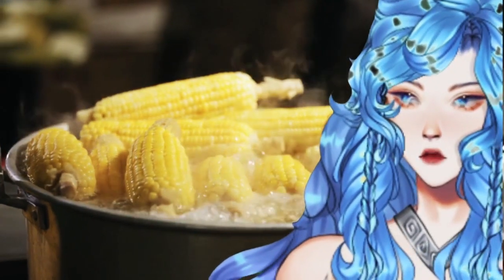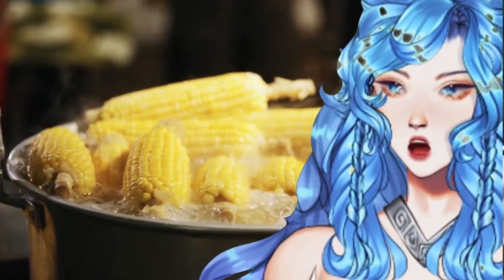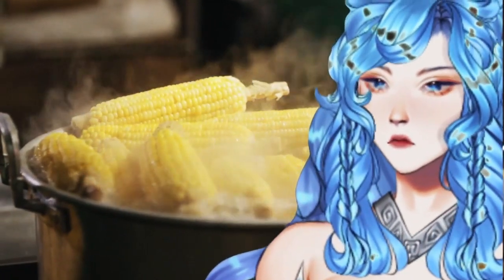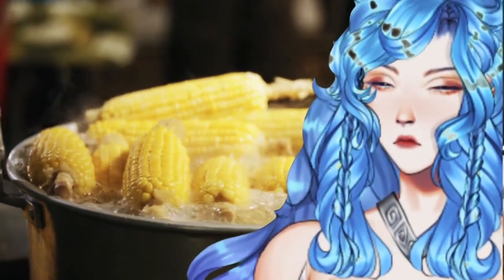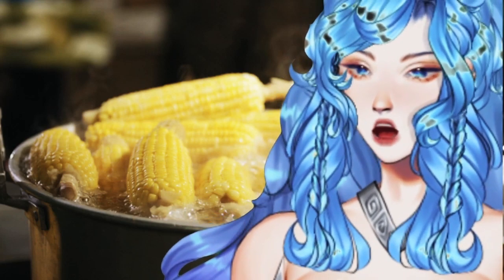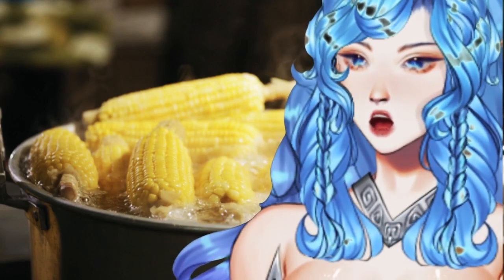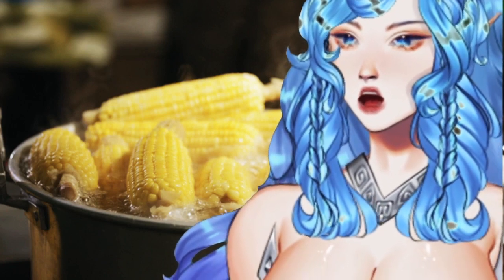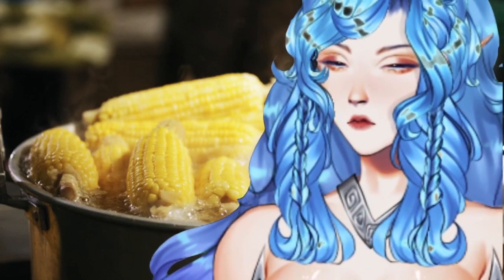4 min 30 sec Timer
Want to boil the perfect corn on the cobb, and listen to music while you wait?  This is the timer for you!  Venus has your back.

Not hungry, just need to carve out a short personal break?  Use this timer, or search my Timer playlist.  I know your time is precious, and so are you!  Take all the time you need, and Venus can help!

Music from MixKit Effect License.